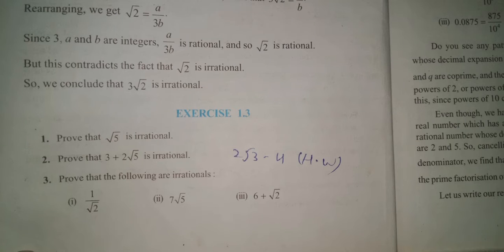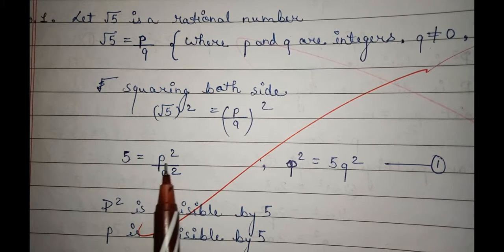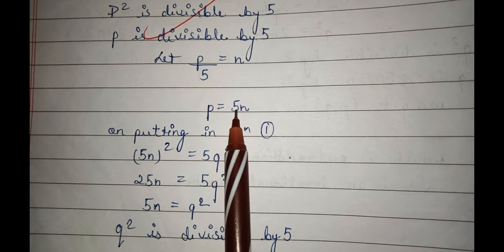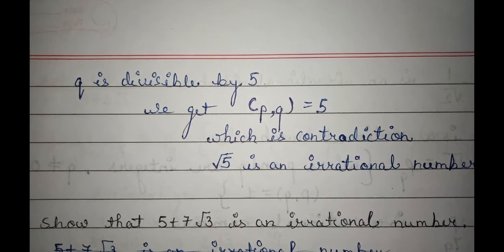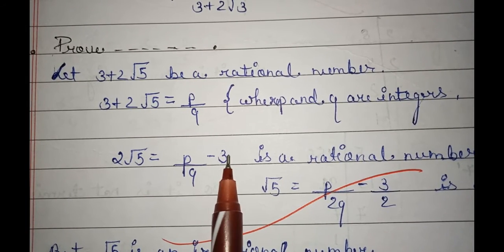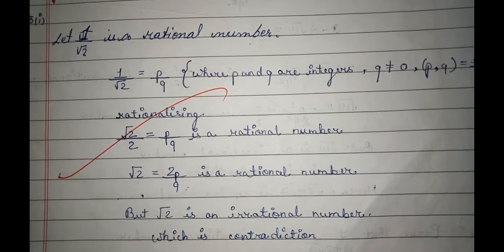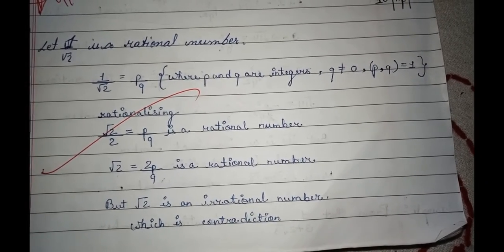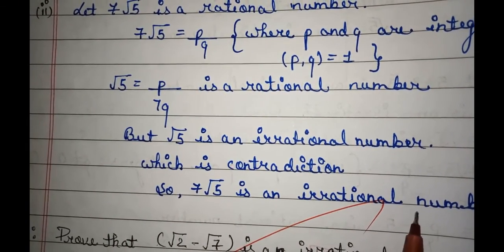ex:1.3 class 10 maths solution in english